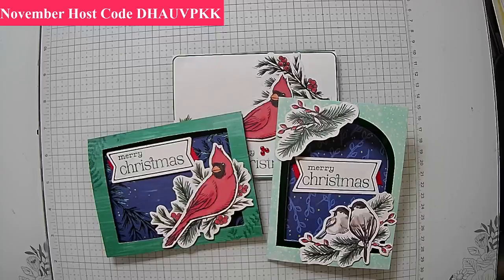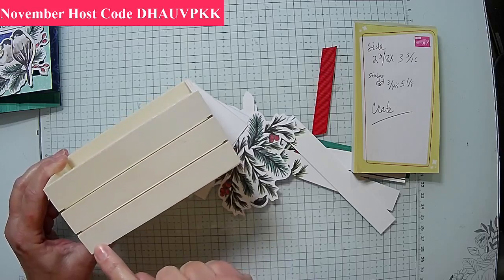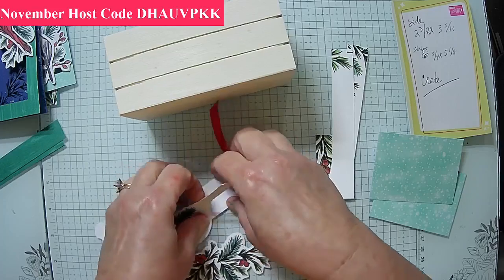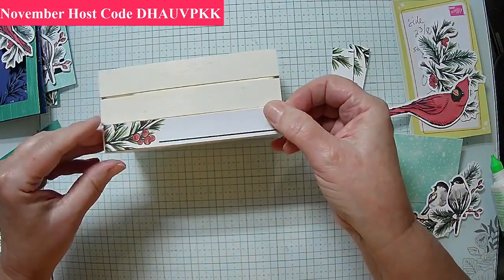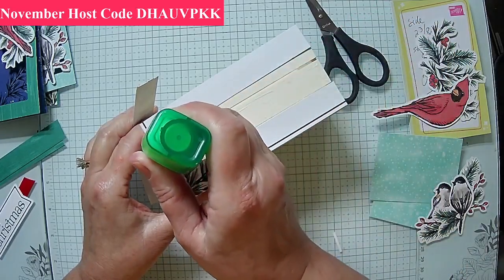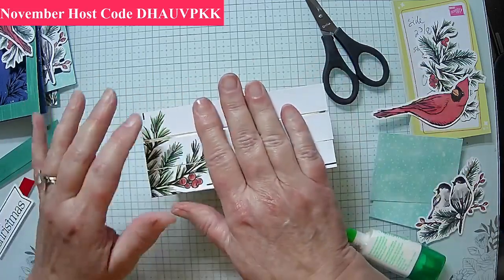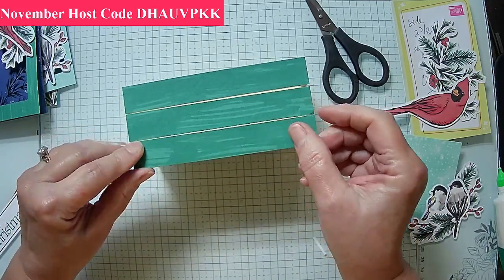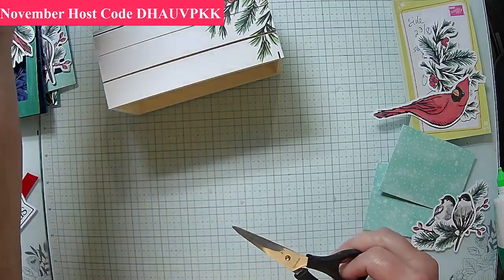Cardinal Christmas Crate with Teach Me Nana aka Judy Allan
☃️Join Nana aka Judy Allan today as we make beautiful Cardinal Christmas Crate with October's Paper Pumpkin ALL inclusive kit Nests of Christmas!!☃️It's ALL about CREATING☃️SHARING☃️GIVING☃️☃️Get your Paper Pumpkin and join in the adventure!☃️Keep up with us through our newsletter our videos for replay